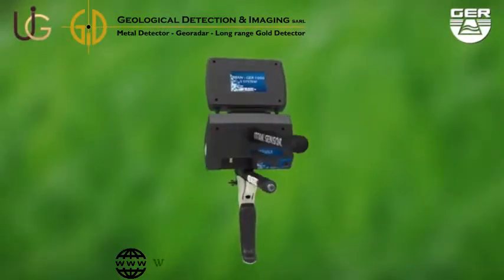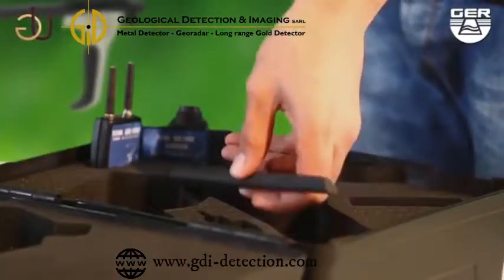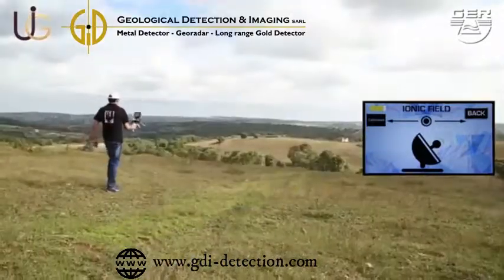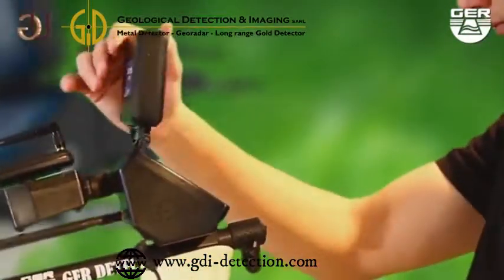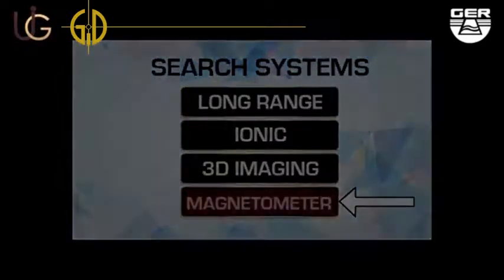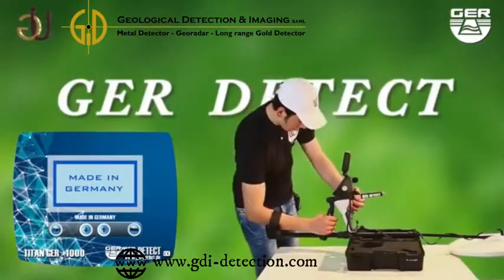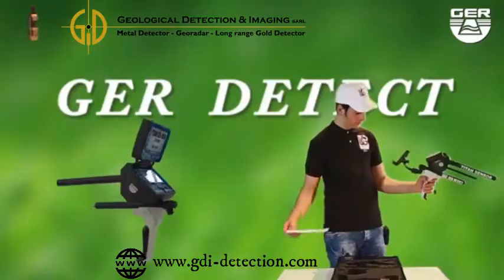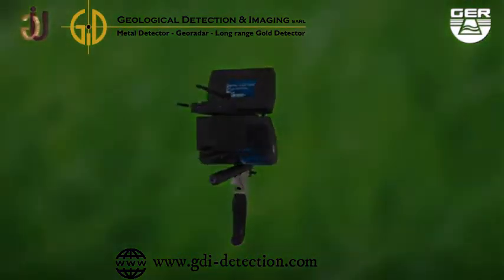جهاز كشف الذهب في لبنان Titan GER 1000 ا 009613541677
محطة بحث كاملة 5 أنظمة بحث بجهاز واحد لكشف الذهب و الكنوز الدفينة تحت الأرض.
صناعة ألمانية, كفالة لمذة عامين.

سعار اجهزة كشف الذهب في لبنان
اجهزة كشف الذهب في لبنان - جهاز كشف الذهب والمعادن
جهاز كشف الذهب ميجا سكان برو- معروض (للبيع)في بيروت- لبنان - بيزات
سعر جهاز كشف الذهب في لبنان
جهاز كشف الذهب والكنوز والاثار تحت الارض في بيروت - لبنان